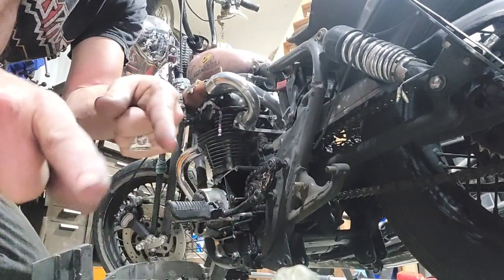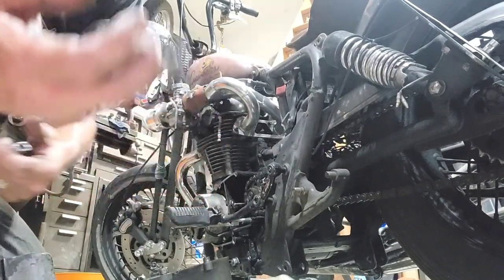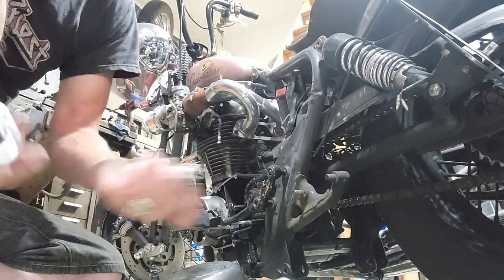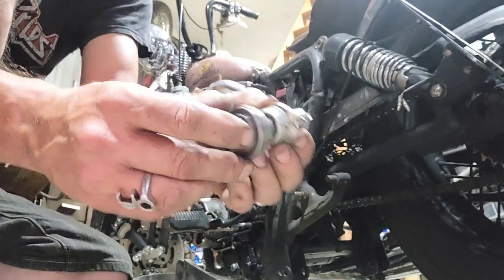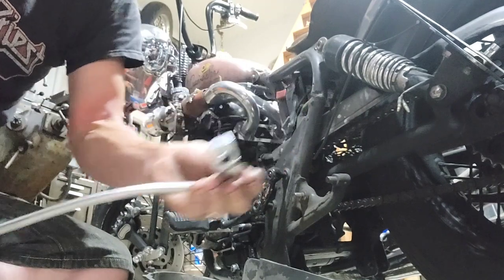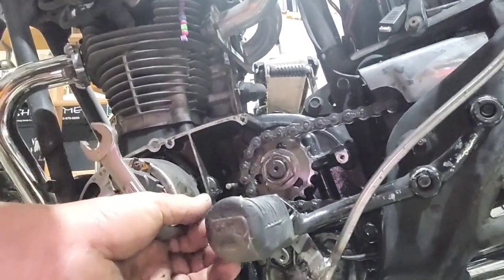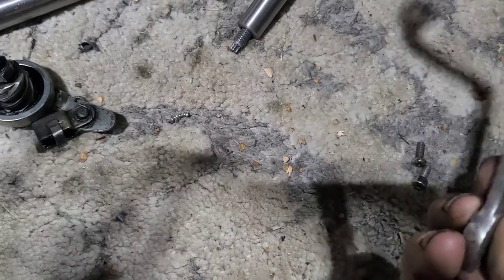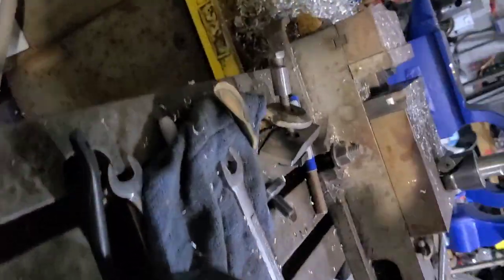How I made a foot clutch and shifter for a Yamaha XS650